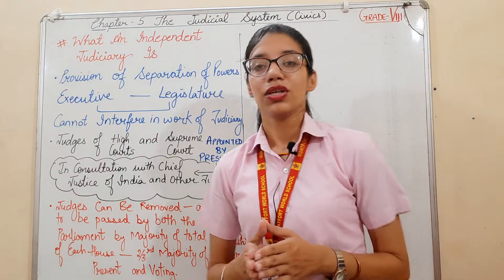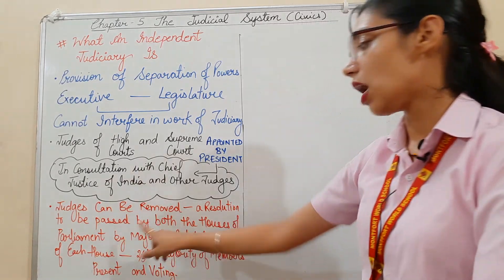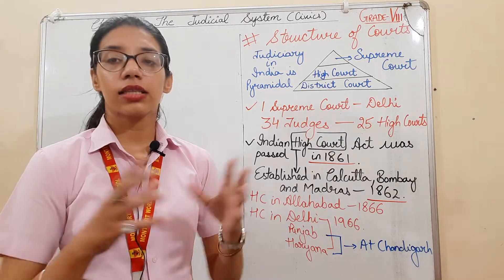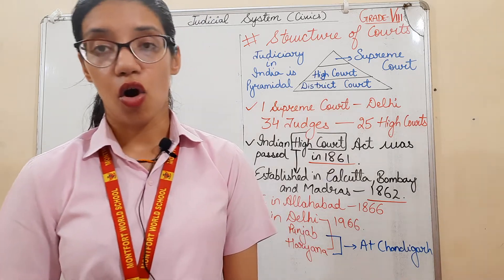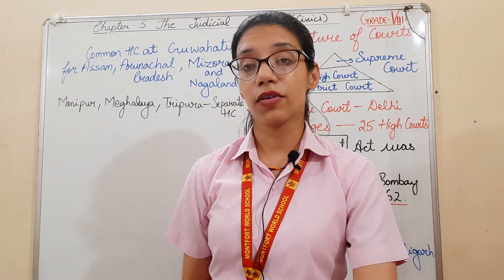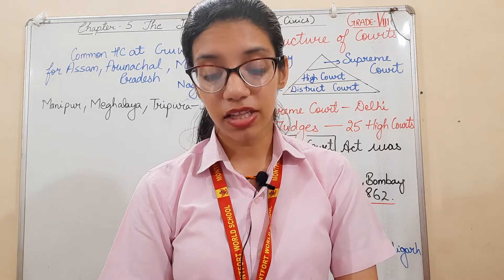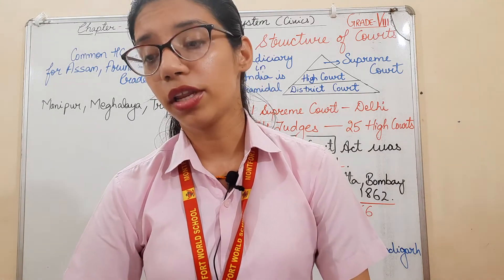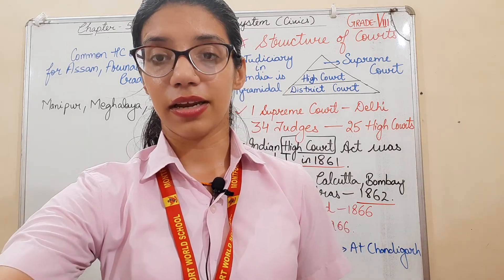S.Sc.|| Grade-VIII || Chapter-5 The Judicial System || Part-2